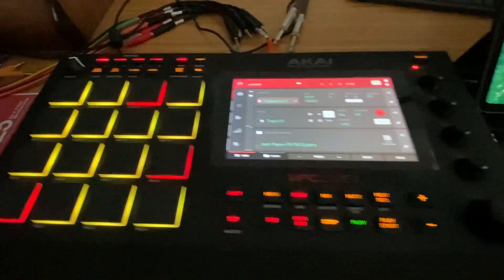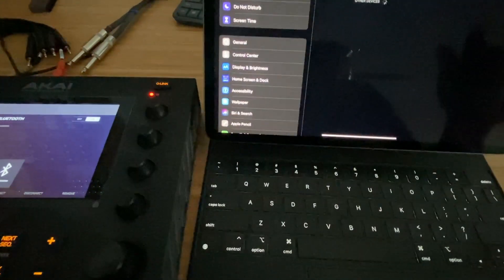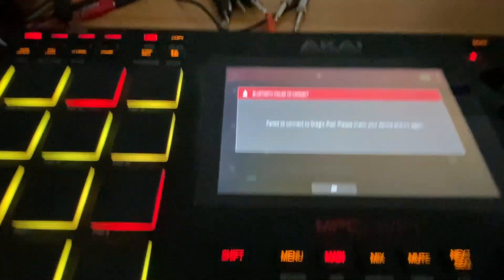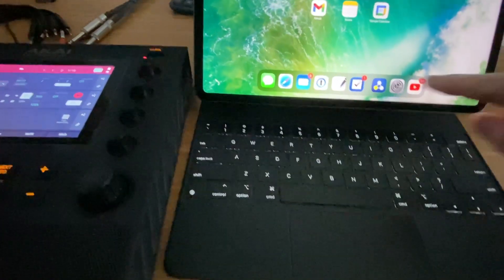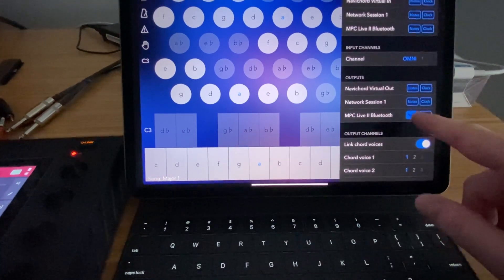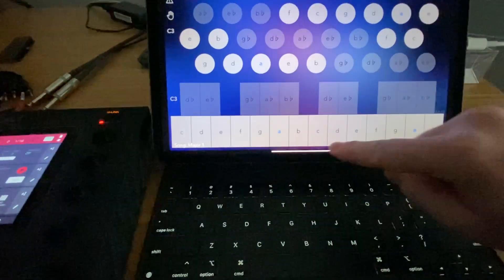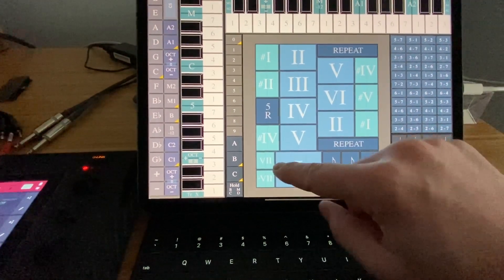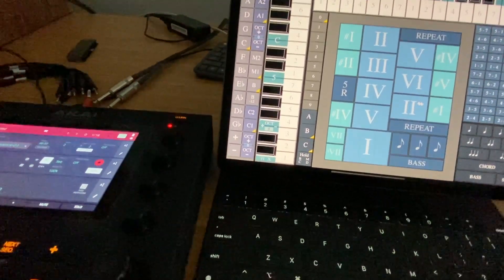Akai MPC Live/X Bluetooth Midi With an iPad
This is just a quick video to show how to use Bluetooth Midi to connect an iPad and an Akai MPC Live/X.  There are quite a few great Midi controller apps in the iPad store, so if you haven't done this it is definitely worth checking out.  The latency is quite minimal, and this opens up a lot of options for those of you with limited cable options from your iPad to hook up to the MPC.

I have also written up a blog post for those who want more of a step by step guide on how to do this.  Absolutely check it out, it's dead simple and gives you some more great options for your MPC.